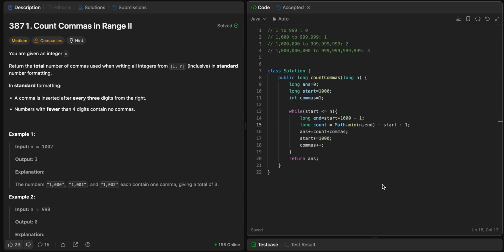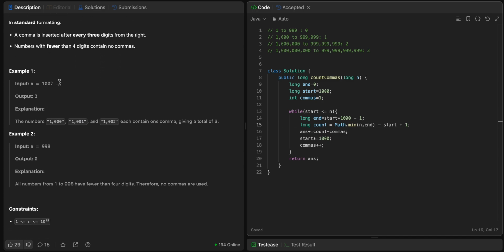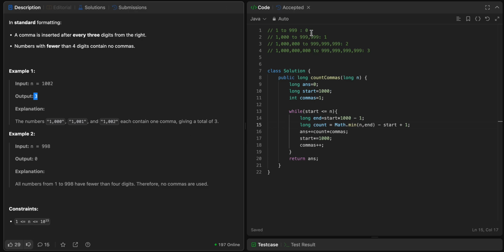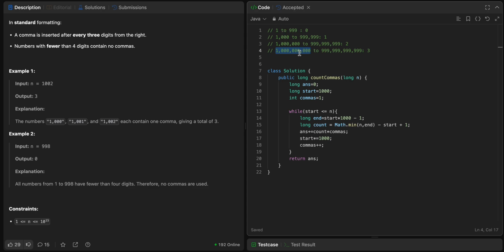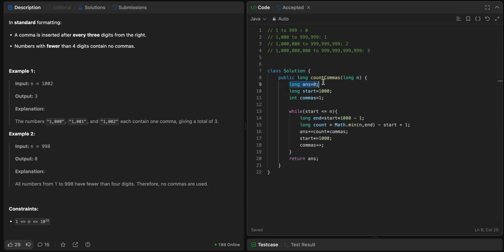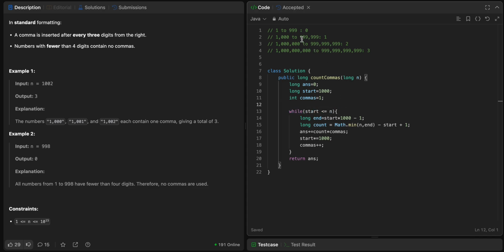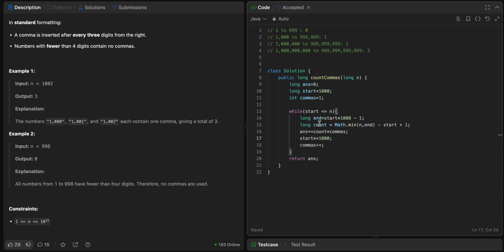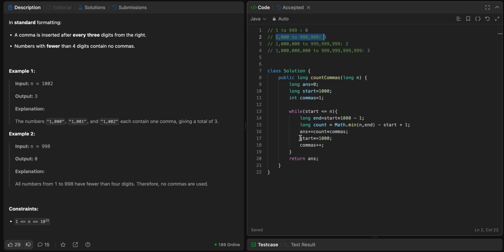Leetcode-3871: Count Commas in Range 2 || JAVA Solution